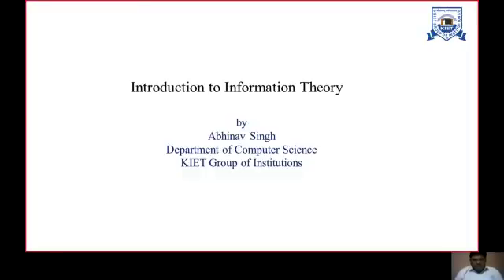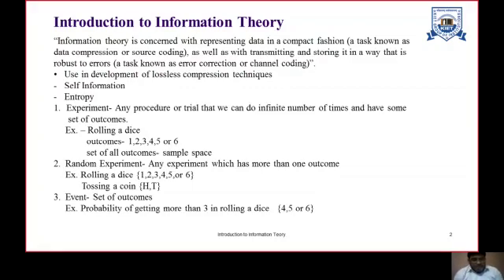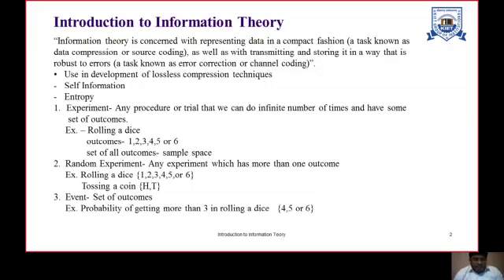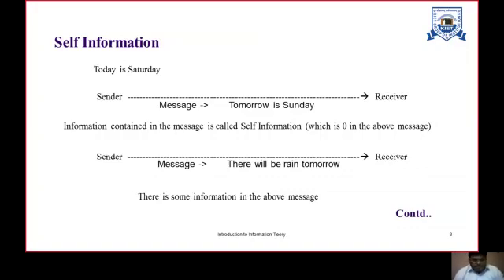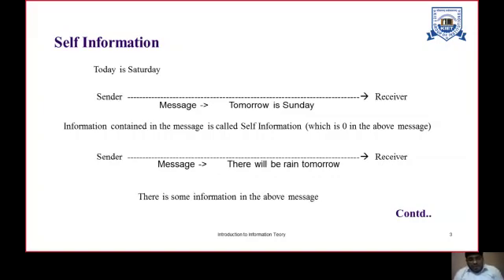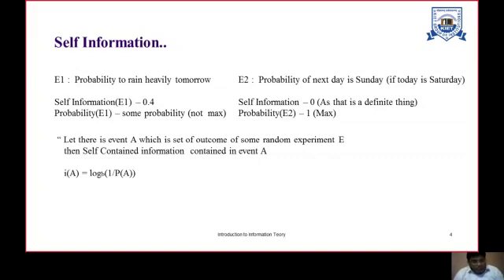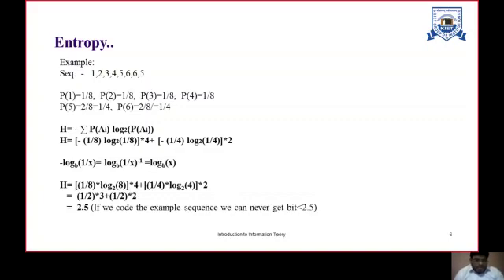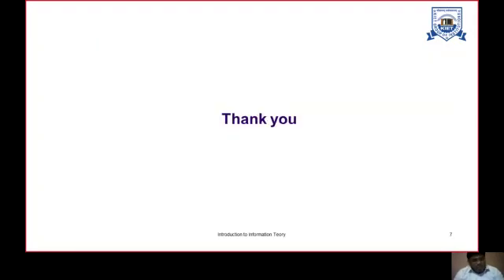Mathematical Preliminaries for Lossless compression: A brief introduction to information theory | DC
In this video, we'll introduce the mathematical preliminaries of lossless compression, and discuss the concepts of entropy and mutual information. We'll also introduce the main ideas behind lossless compression, and discuss some of the most popular lossless compression algorithms.

If you're interested in learning more about information theory, or want to learn how to compress data using lossless algorithms, then this video is for you! By the end of this video, you'll have a good understanding of the mathematical preliminaries of lossless compression, and be ready to start compression experiments of your own!
In this video, we will be discussing the mathematical preliminaries of lossless compression. This will be a brief introduction to information theory. We will be discussing some of its fundamental concepts, including entropy, redundancy and information. After this, we will go over some of the most common compression algorithms and their applications.Information theory is a topic that is essential for any student of mathematics, and it is also one of the foundations of data compression. This video is a brief introduction to information theory, designed for beginners.In this video, we will discuss the mathematical preliminaries needed for lossless compression. This will include a brief introduction to information theory, Shannon's sampling theorem, and bit rate. We will also discuss the concept of a word-length window and illustrate it with an example. Finally, we will show how to calculate the bitrate required for a given level of quality.